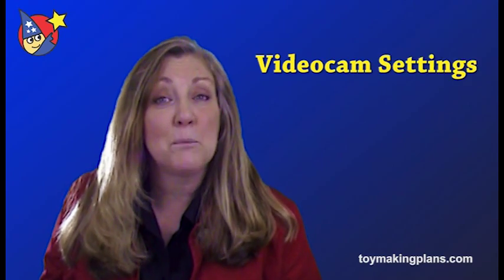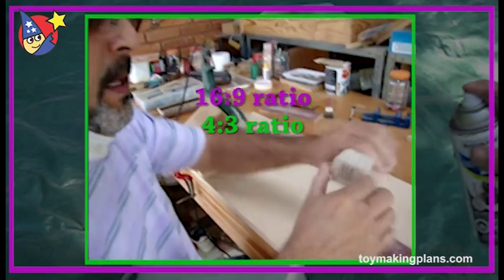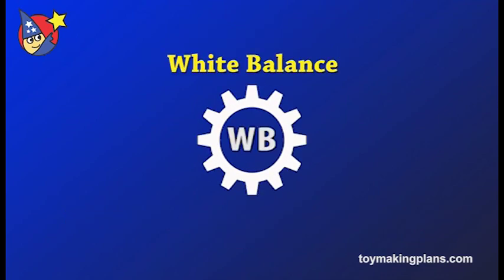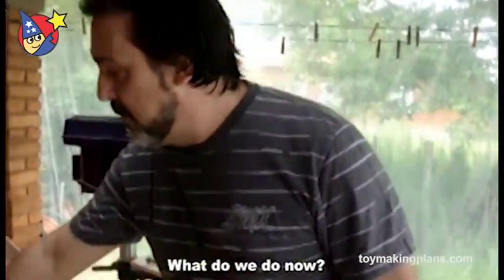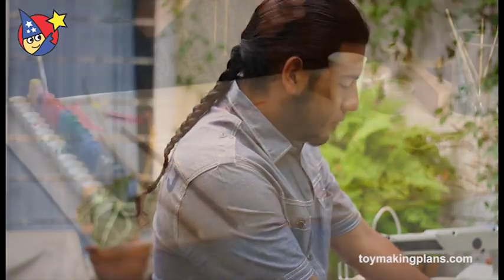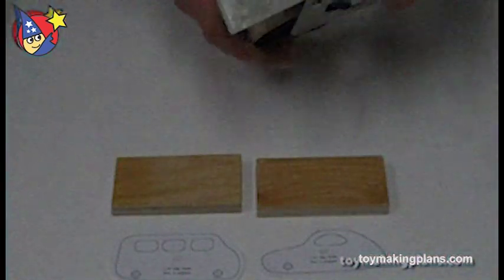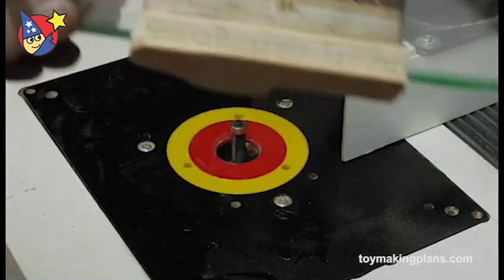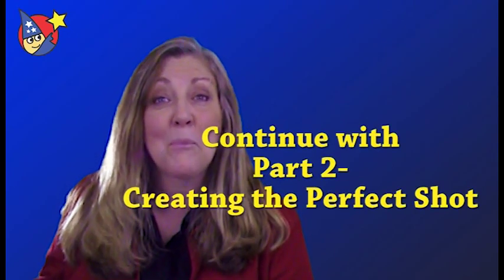Wood Toy Plans - How to Make Great Toymaking Videos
Learn basic techniques for how to shoot better videos of your handmade wood toys for submitting to the toymakingplans.com website and your personal website, Facebook, Google+ accounts, YouTube or Etsy channel. Make how-to videos, sales videos, product videos and gallery videos with these easy to follow instructions from Connie Christians, videographer and video editor